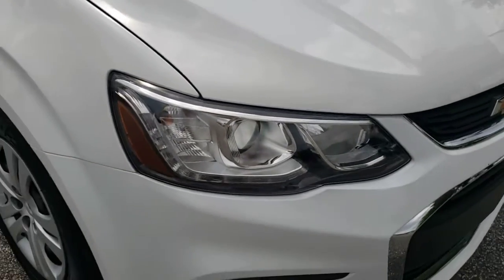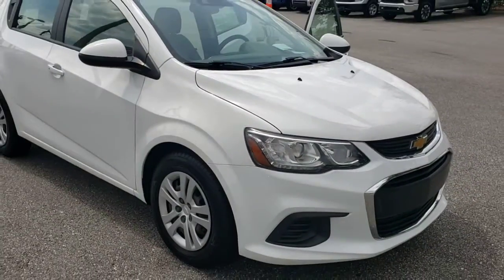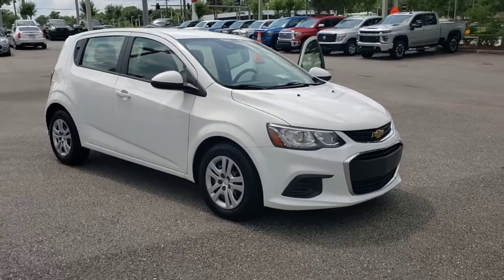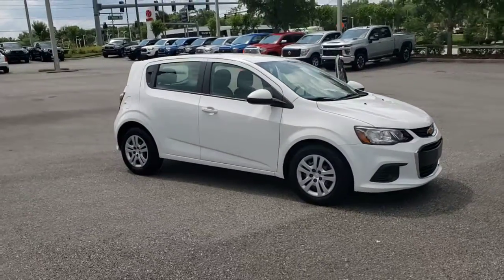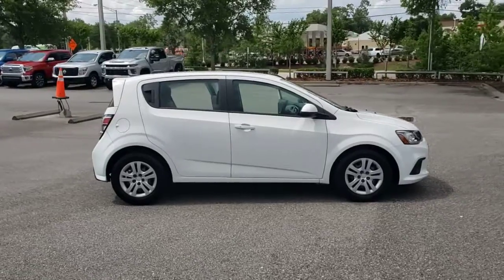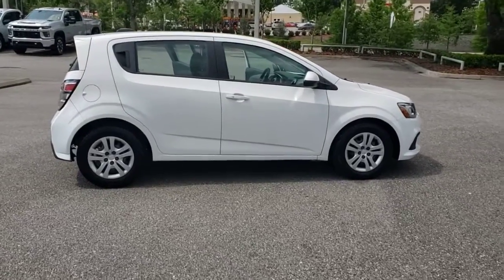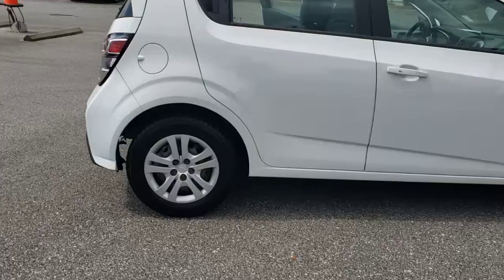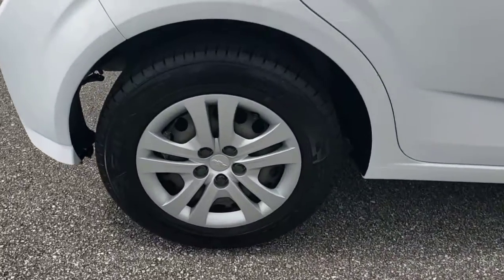2019 Chevrolet Sonic Longwood, Orlando, Lake Mary, Sanford, Daytona Beach, FL P130635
Summit White Used 2019 Chevrolet Sonic available in Longwood, Florida at Parks Toyota. Servicing the Orlando, Lake Mary, Sanford, Daytona Beach, FL area.

Parks Toyota
1701 South Woodland Boulevard

Elegantly expressive, this 2019 Chevrolet Sonic will envelope you in well- engineered charm and security. With a Turbocharged Gas I4 1.4L/83 engine powering this Automatic transmission, you will marvel at this ultimate collaboration between the forces of mother nature and the laws of physics. It's outfitted with the following options: TRANSMISSION, 6-SPEED AUTOMATIC (STD), SUMMIT WHITE, SEATS, FRONT BUCKET WITH RECLINE AND HEIGHT-ADJUSTABLE HEADRESTS (STD), REAR PARK ASSIST, LT PREFERRED EQUIPMENT GROUP includes Standard Equipment, LICENSE PLATE BRACKET, FRONT, LANE DEPARTURE WARNING, KEYLESS START, KEYLESS OPEN, and KEY SYSTEM, 2 SPARE KEYS . Visit Deland Toyota at 1701 S Woodland Blvd, Deland, FL 32720 today.